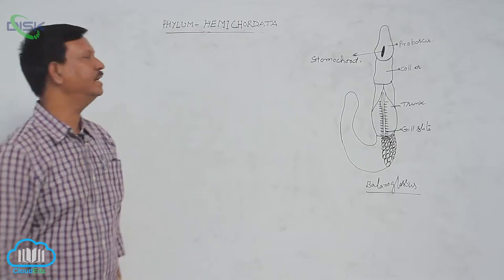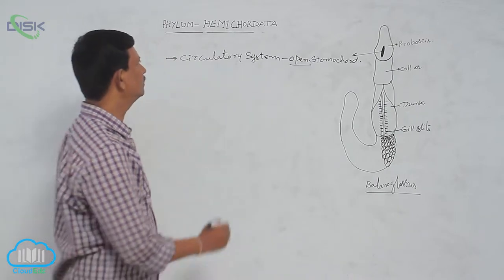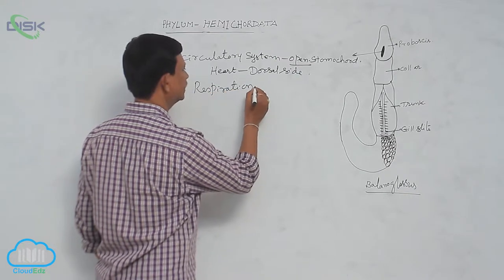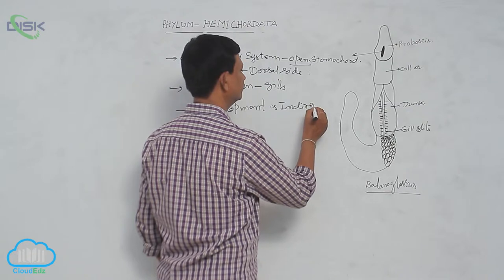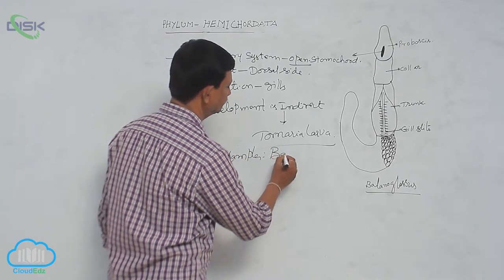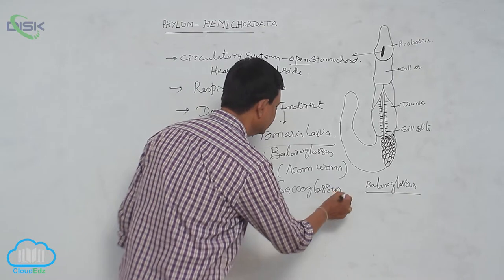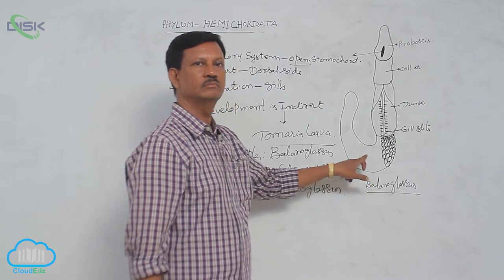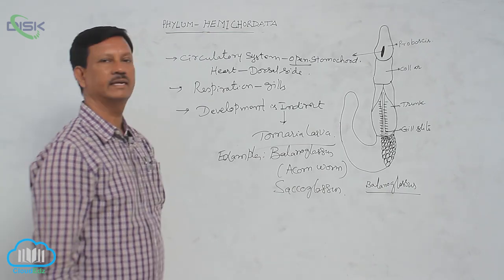వర్గం - హేమికార్డేటా || హెమీకార్డేటా ప్రసరణ వ్యవస్థ || Disk Telangana